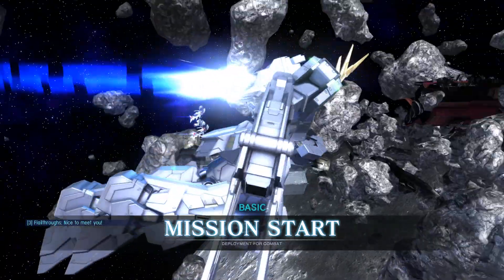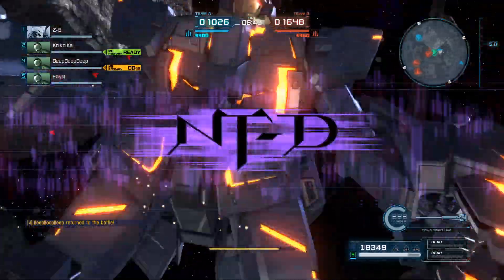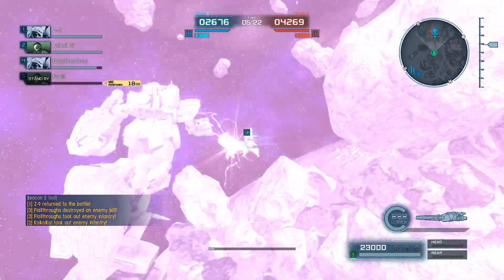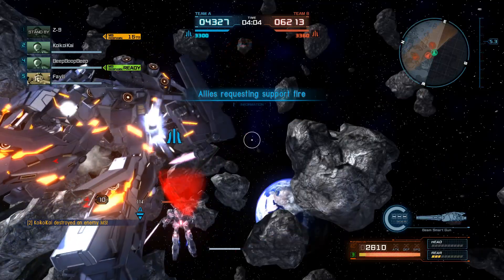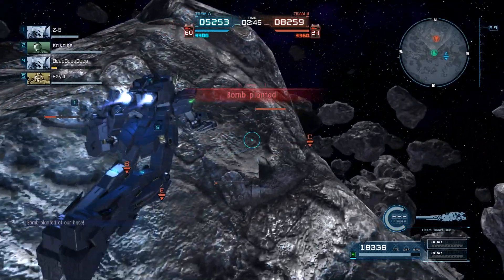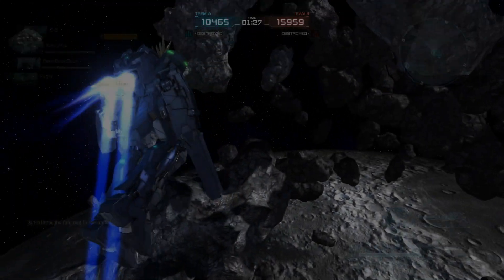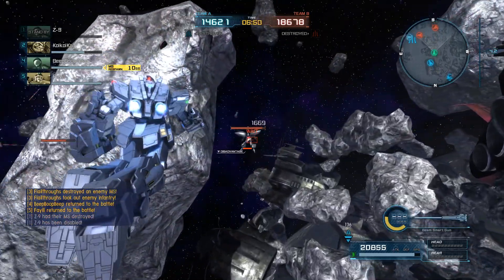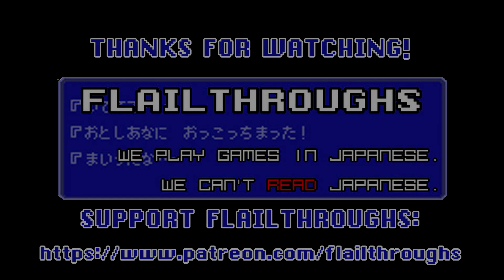Gundam Battle Operation 2 PC Beta TWO! RX-0 Gundam Unicorn Unit 2 Banshee In Space